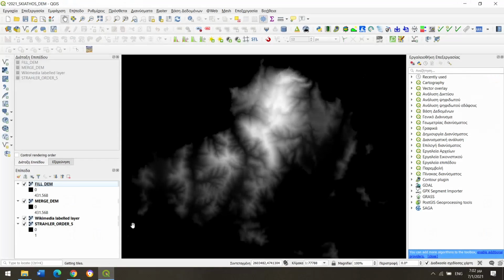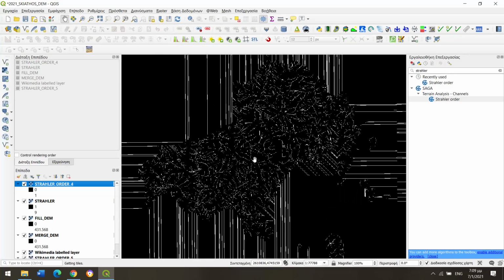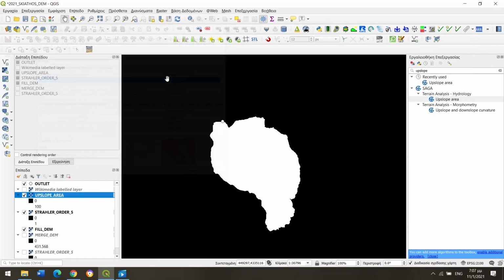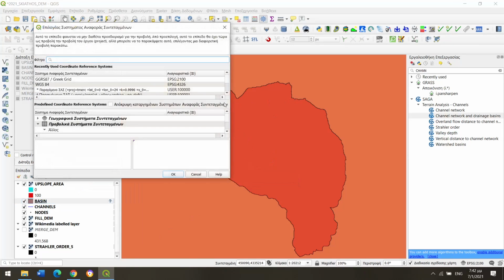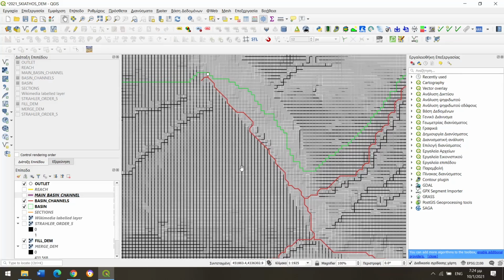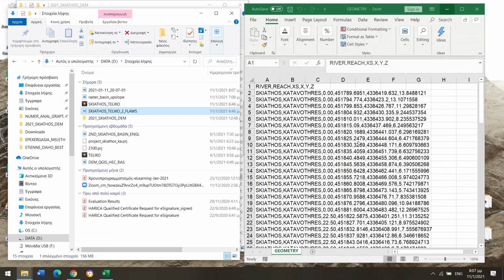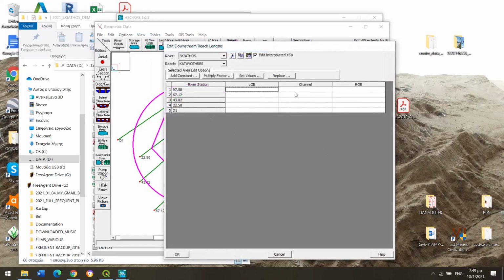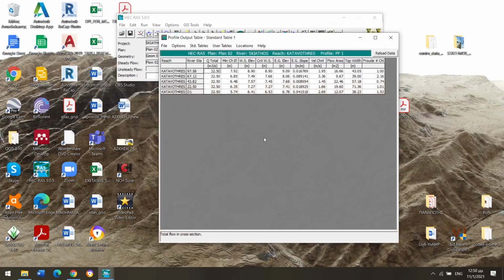Specific watershed basin determination (QGIS), channel sections, and flow determination with HEC-RAS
Determination of a watershed basin of a specific outlet point with QGIS, channel cross sections' formation, and channel flow determination with HEC-RAS.